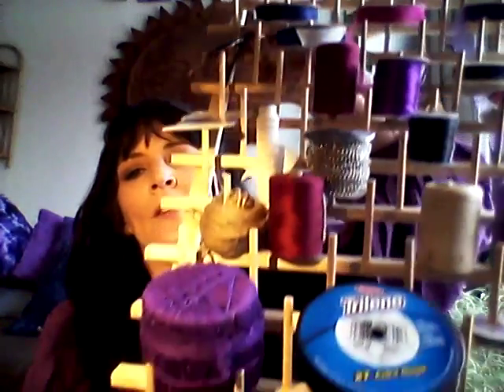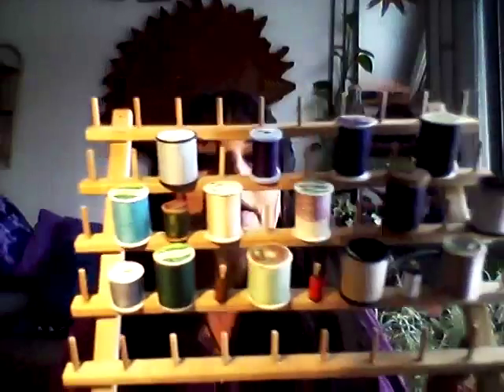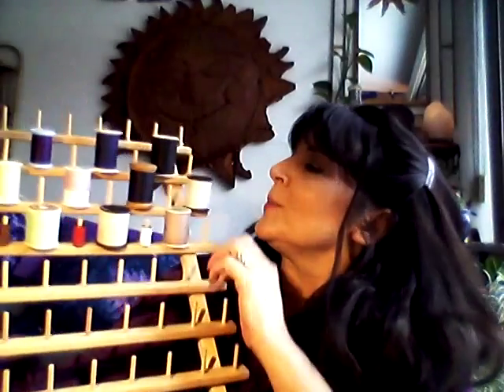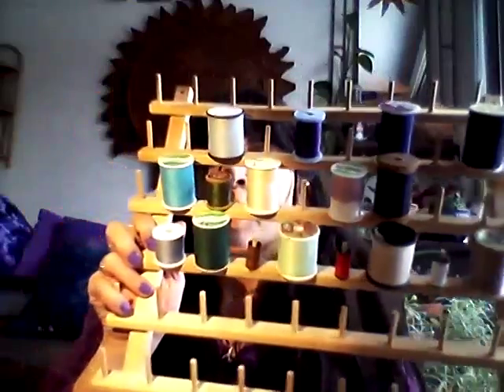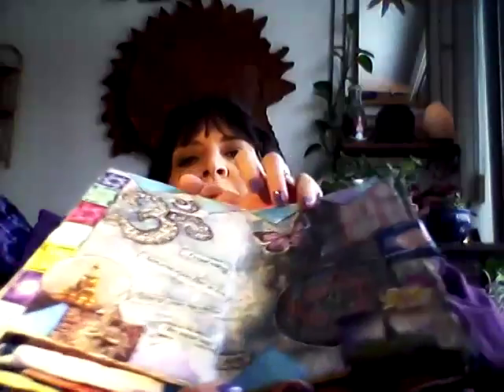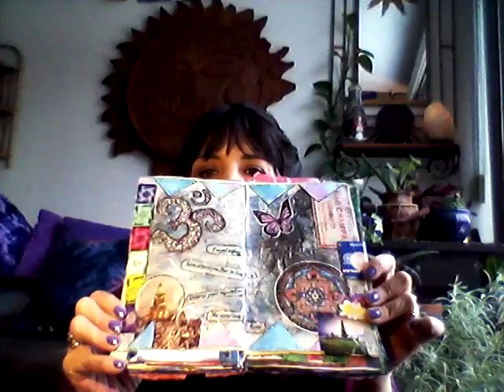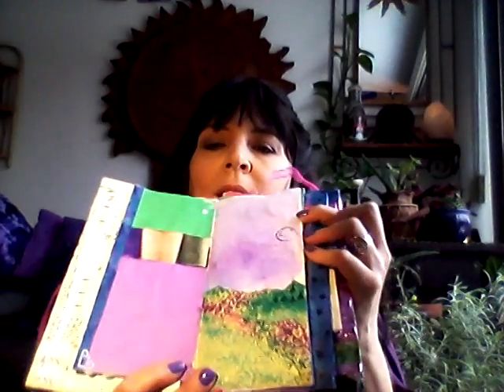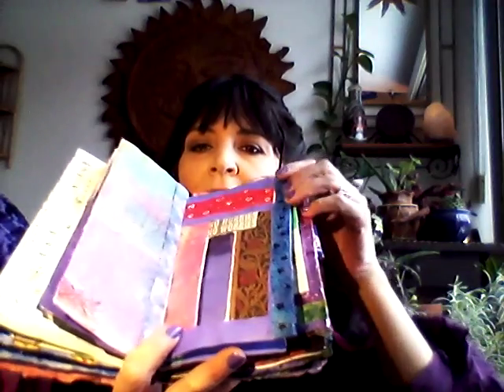Incredible Auction HAUL and Altered Art -A1 Legged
Garbage bag beads and wooden spool racks at the auction